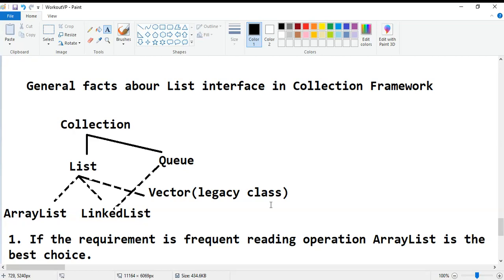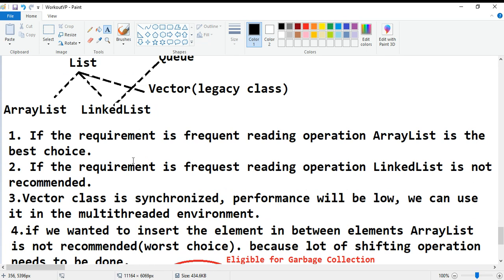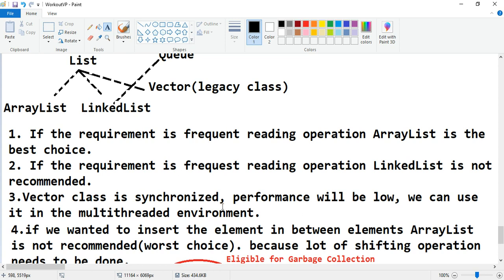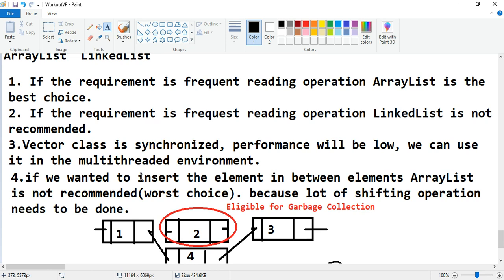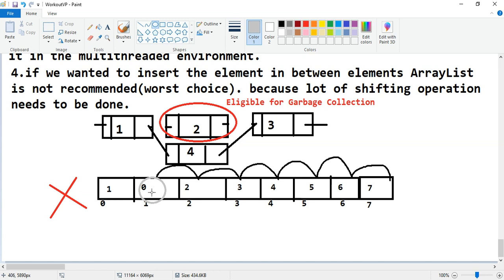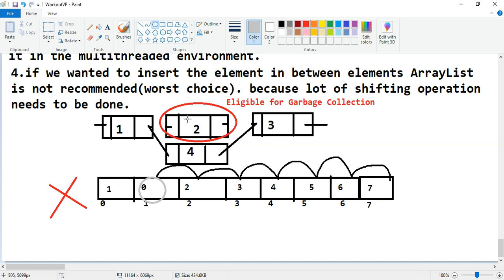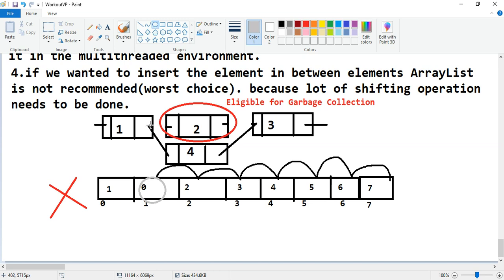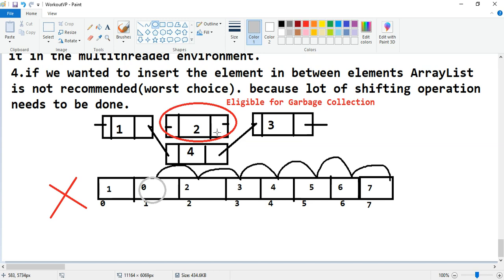Some Facts about List Interface of Collection Framework